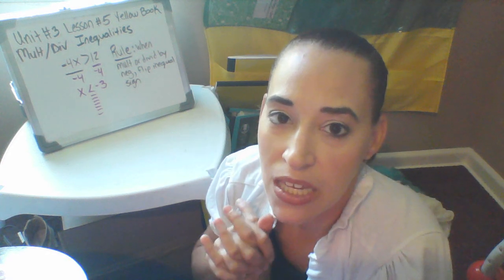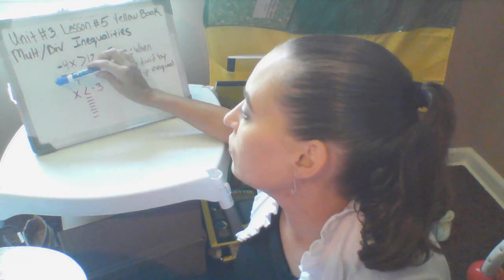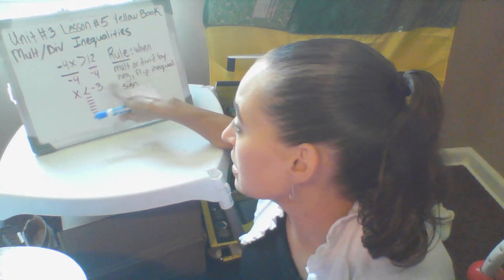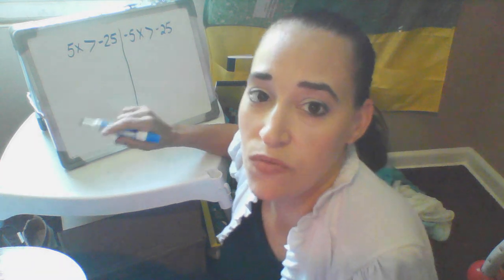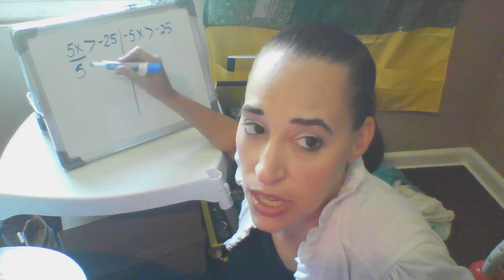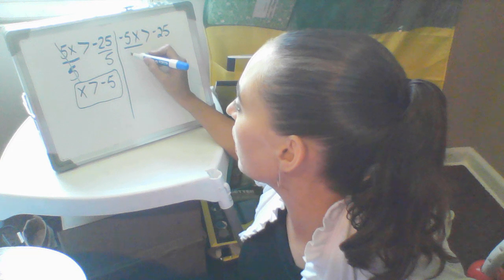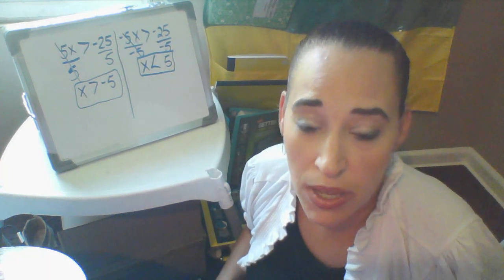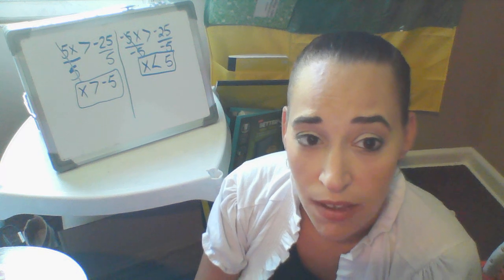Ms. Fisher teaching Yellow Book Unit #3 Lesson #5